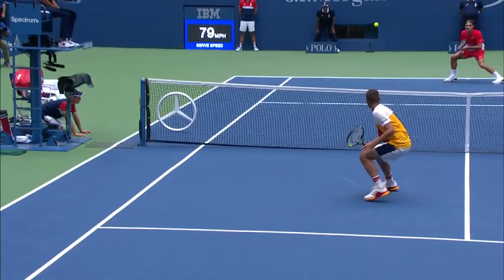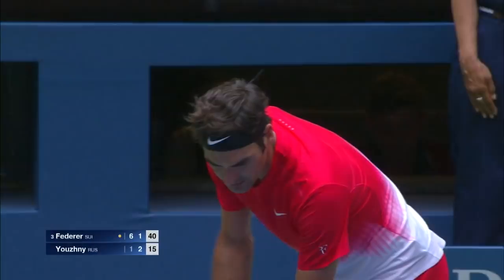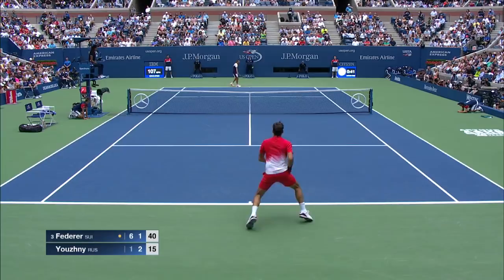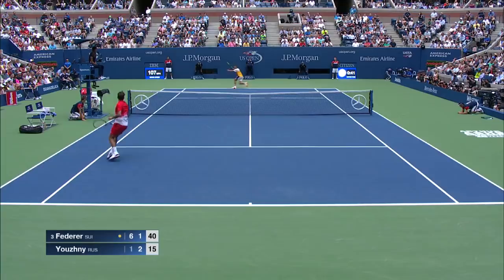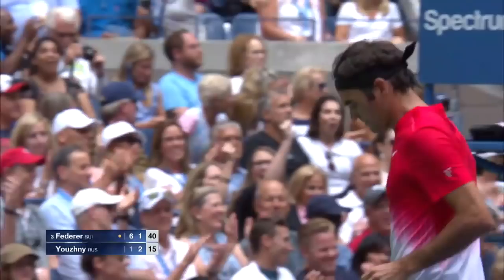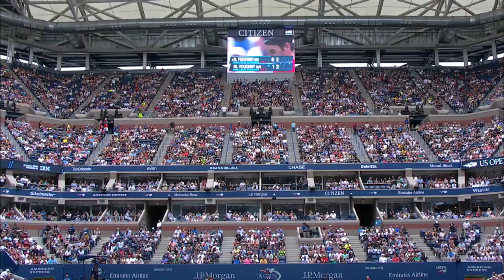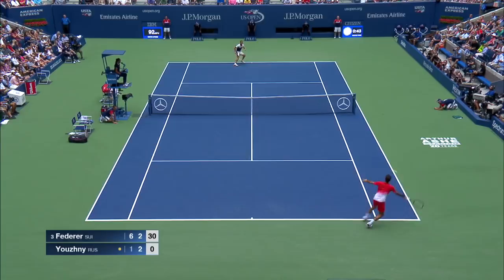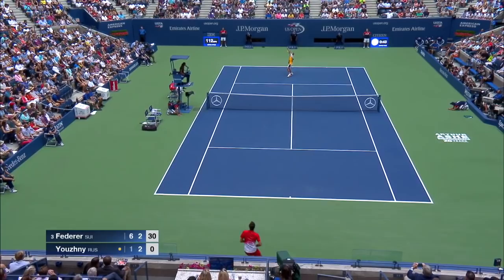Roger Federer vs Mikhail Youzhny | US Open 2017 Round 2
Roger Federer needed fives sets, but was able to defeat Mikhail Youzhny in Round 2 at US Open 2017. The 20x Grand Slam winner defeated the Russian in Arthur Ashe Stadium on his way to another deep run in Flushing Meadows.